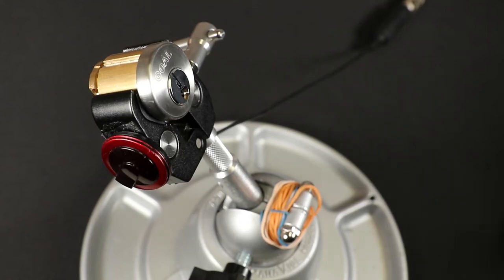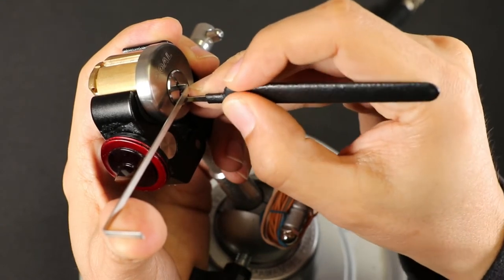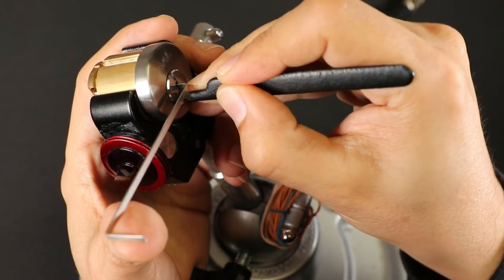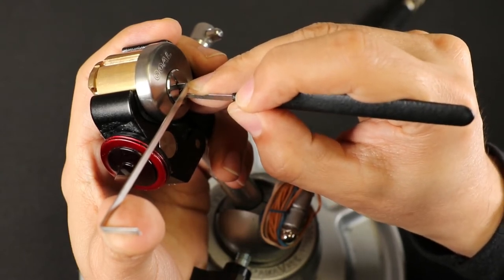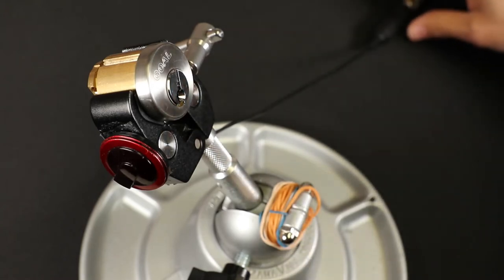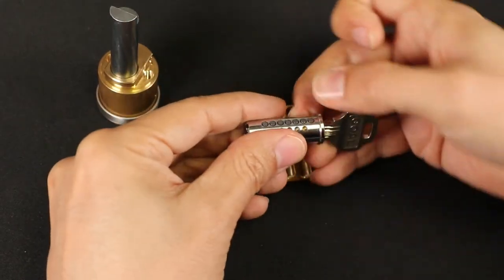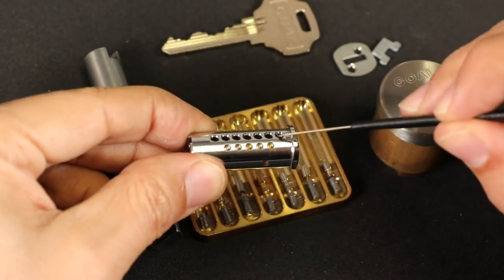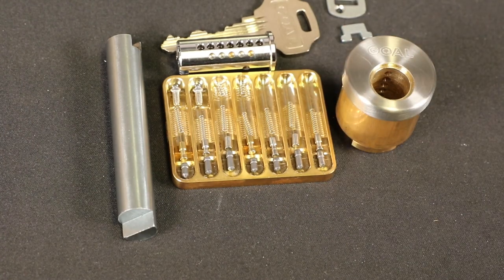[L149] Japanese Goal Z Lock - pick and gut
This lock has 7 pins, counter milling on the plug, and some very sharp spools. Overall the lock has very tight tolerances which leads to a lot of ping ponging, but got lucky during the video in that there wasn't much ping pong in this attempt.

0:00 - intro
1:32 - pick begin
6:49 - picked open
7:37 - gut begin
10:21 - review of internals